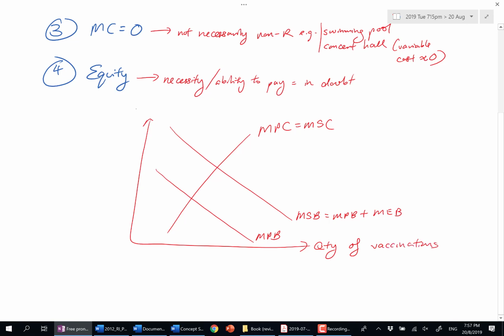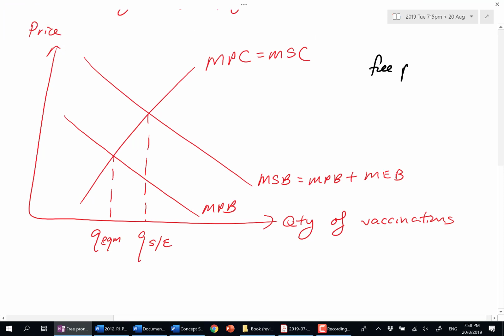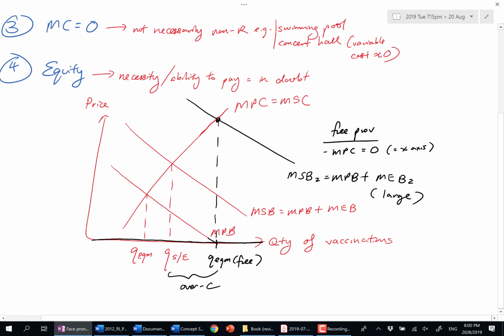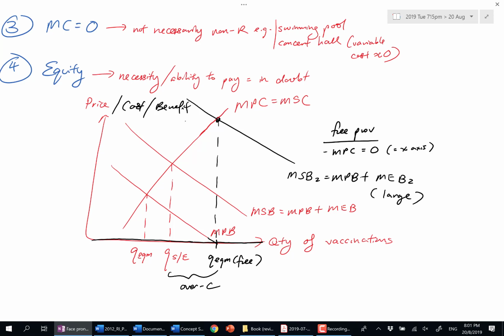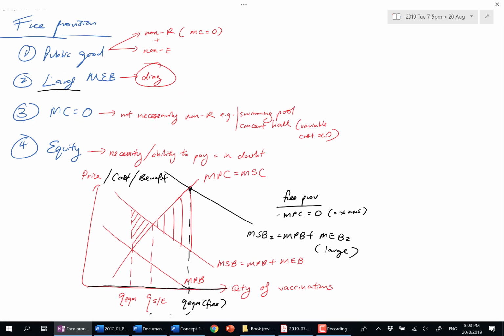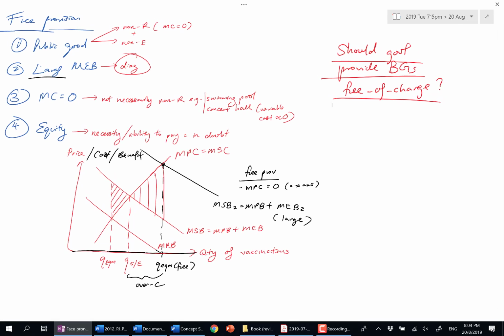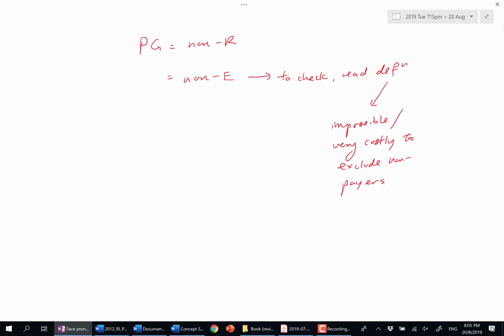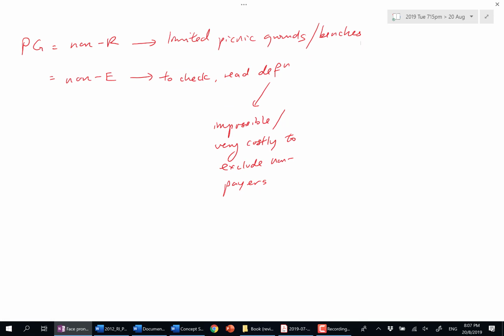Economics Tuition - Free provision plus closer look at public goods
To establish whether a good is a public good, consider the INTENT of providing the good in the first place.